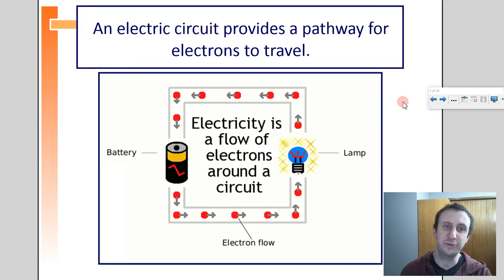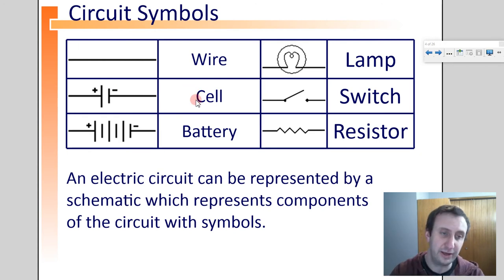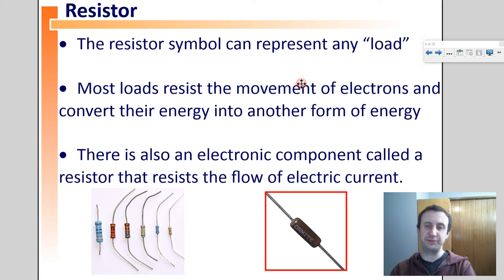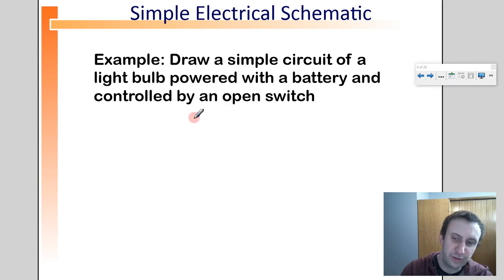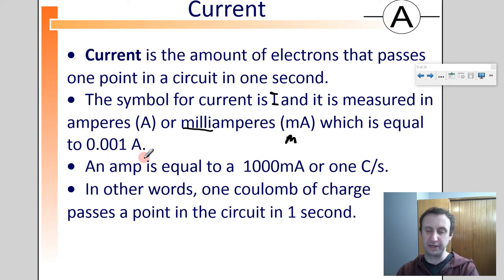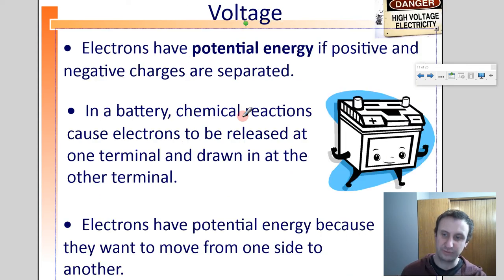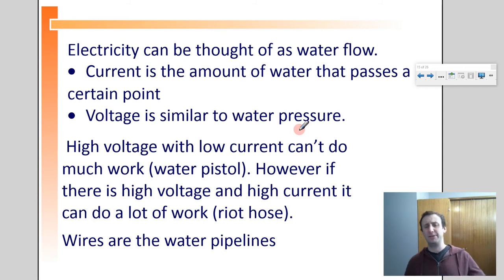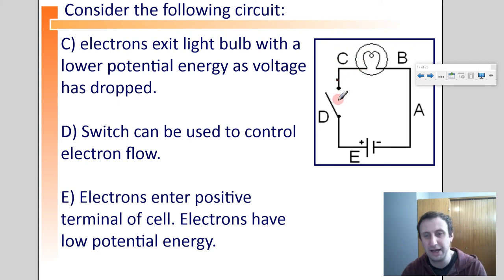Electricity & Circuits Sc9 UD T2